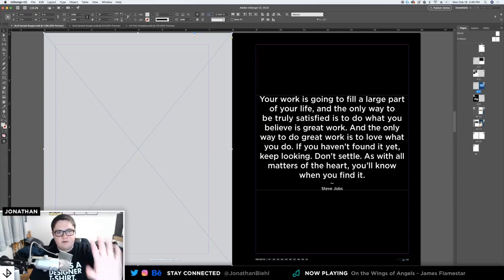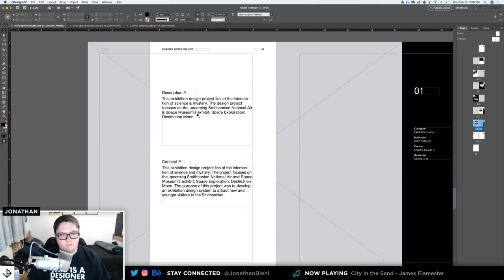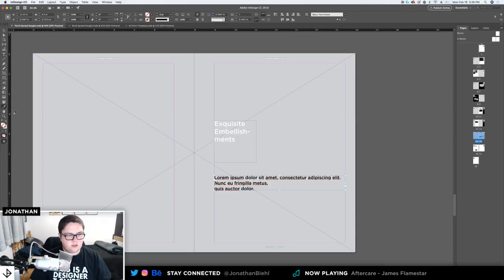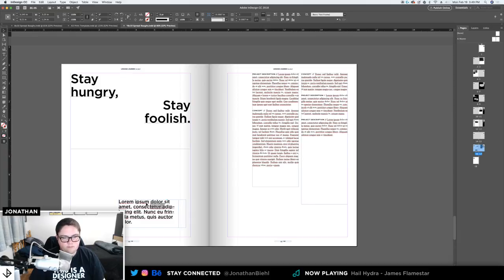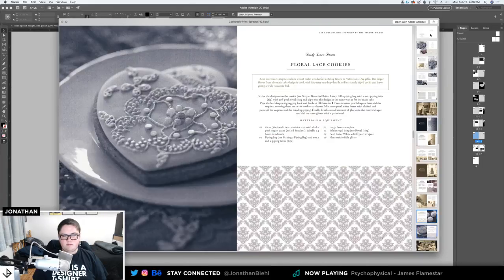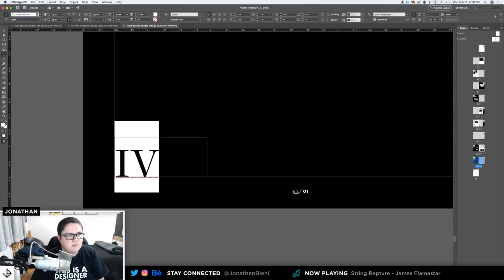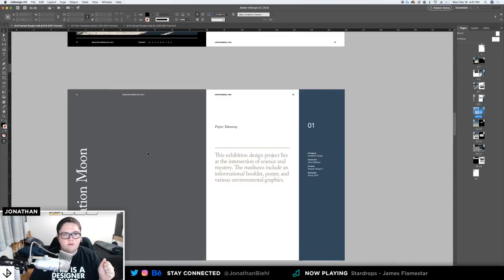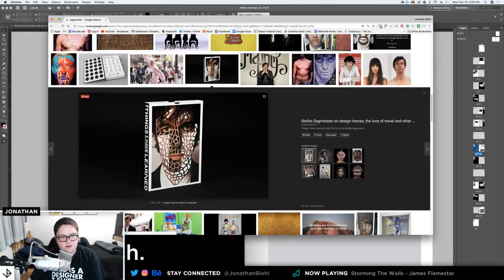Portfolio Design - Photoshop Mockups